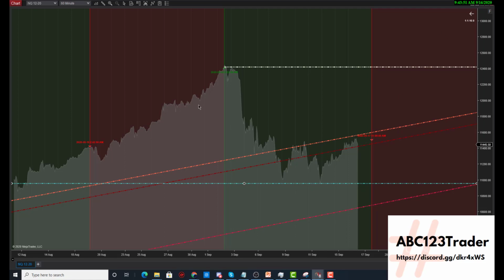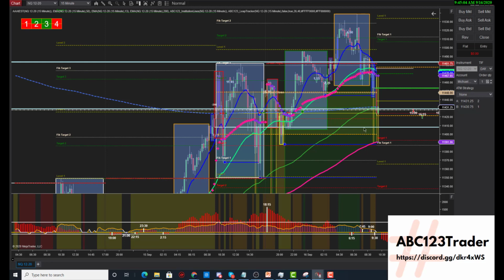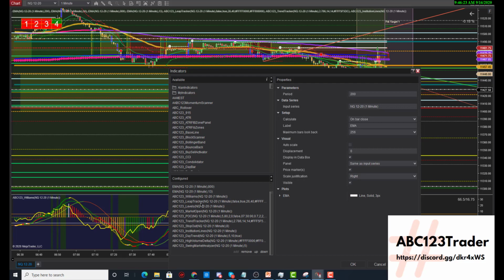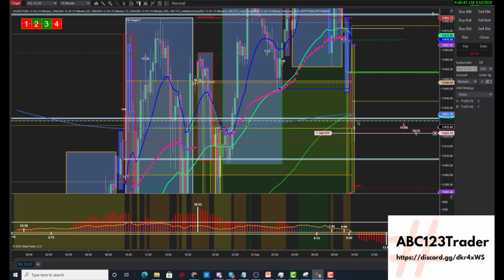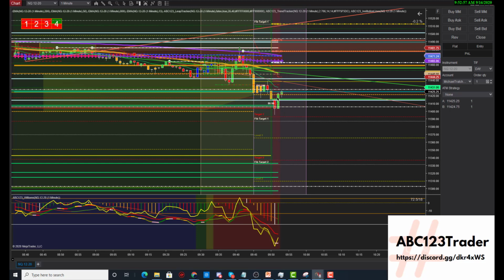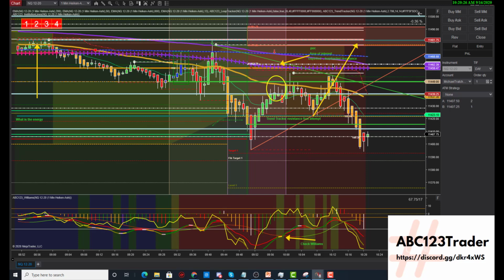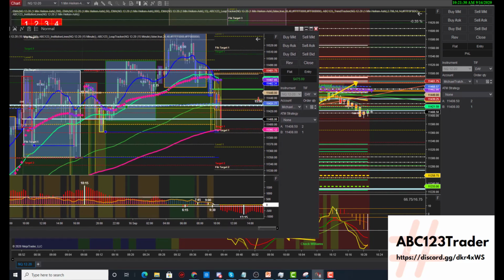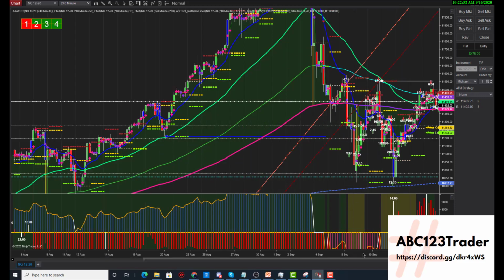Daily Trade September 16th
There are 2 trades today waiting to exit the leveler sdflkjwerjlklkjsfkljwesdflkjewwsa